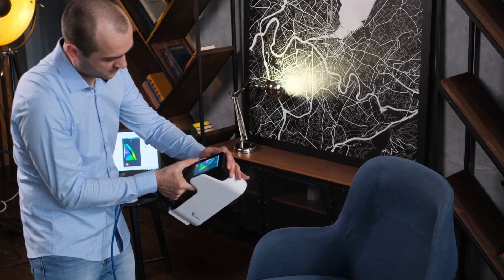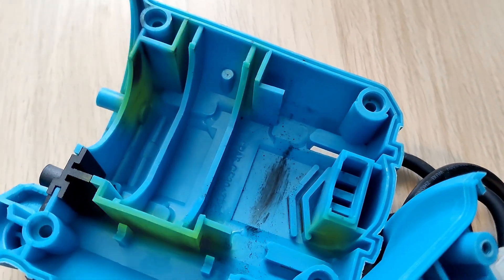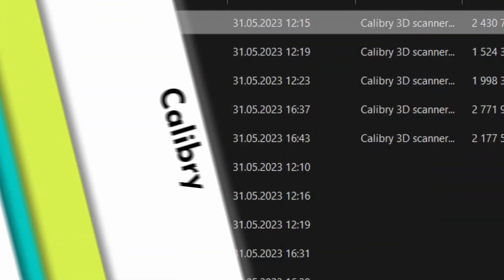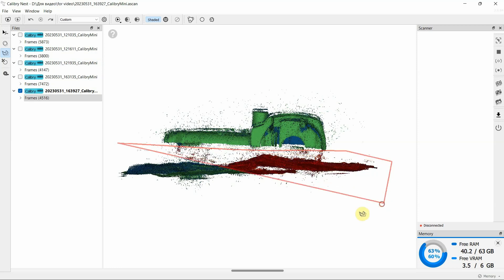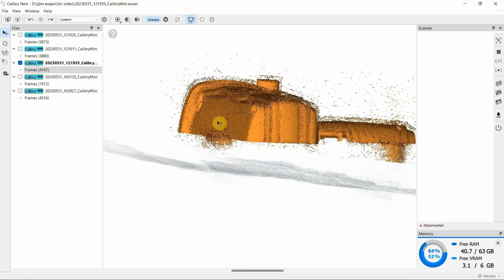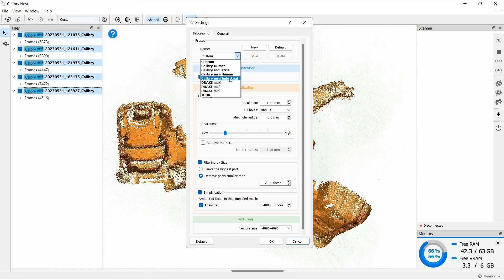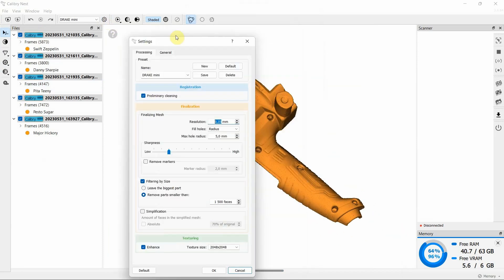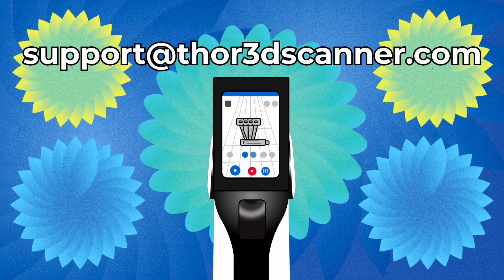How to scan machinery and parts | Calibry Mini 3D scanner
Learn how to scan small parts with Calibry Mini. In the tutorial will give tips on scanning overlapping surfaces and walk through post-processing steps in Calibry Nest.